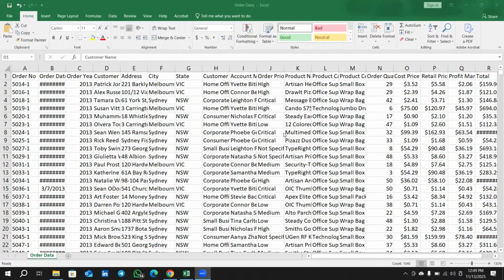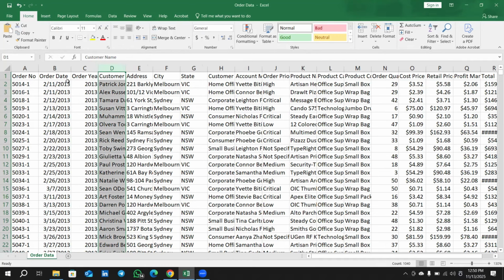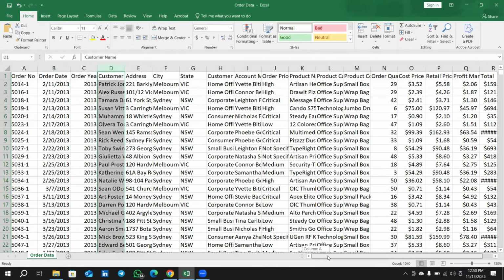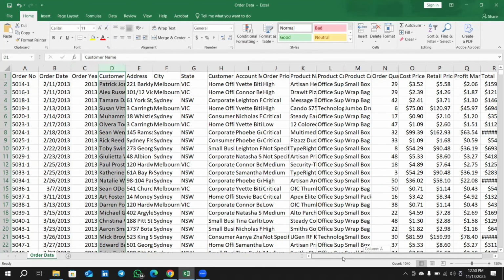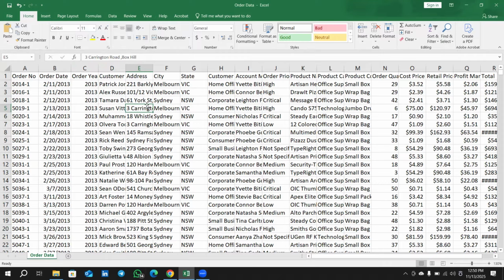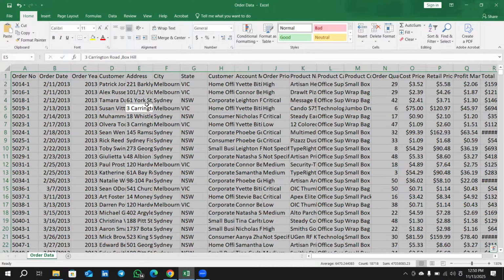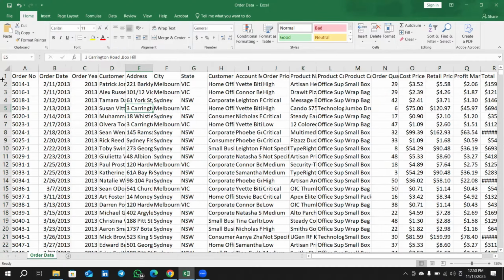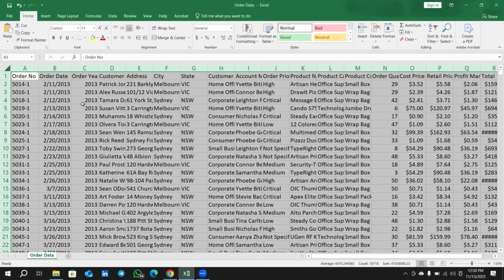Excel for Data Analysis Tutorials 001 — Auto-Fit Your Columns Efficiently